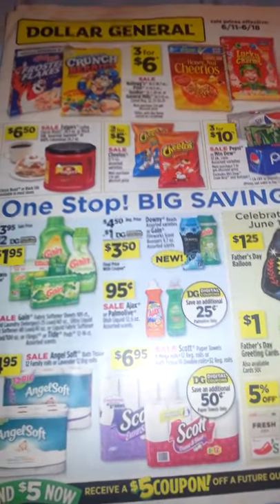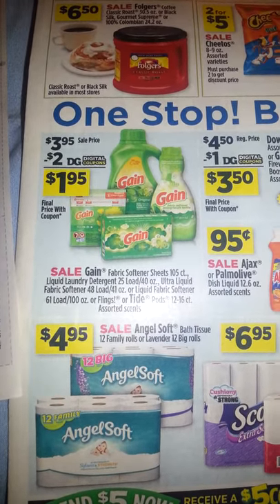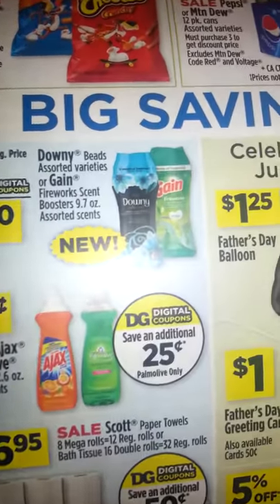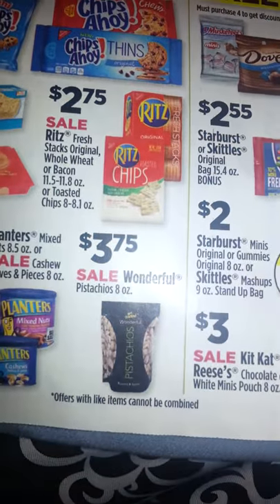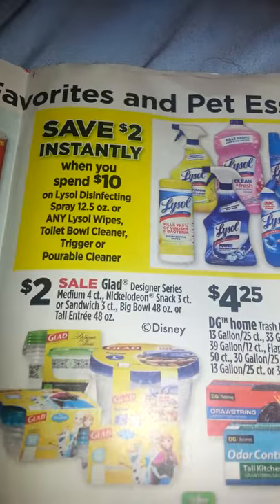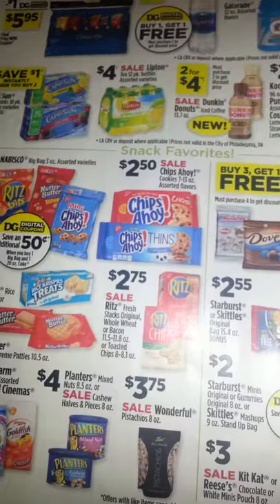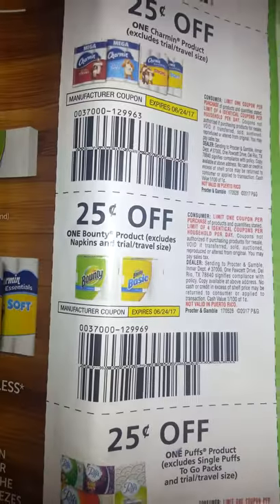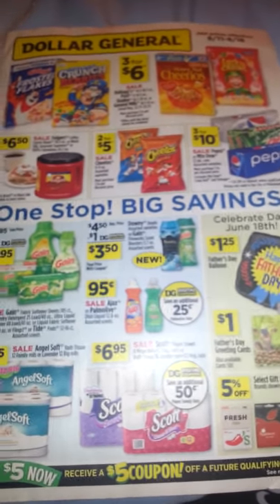Dollar General 6/11-6/17 Coupon match-up